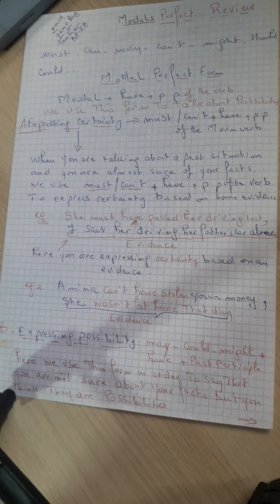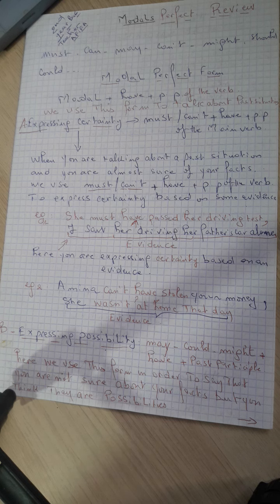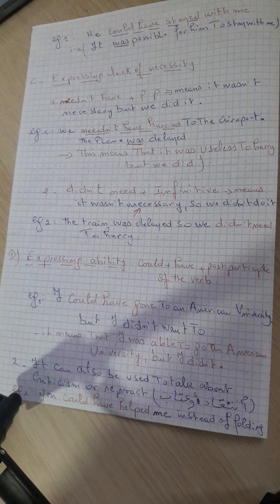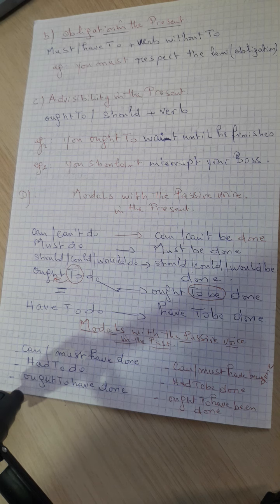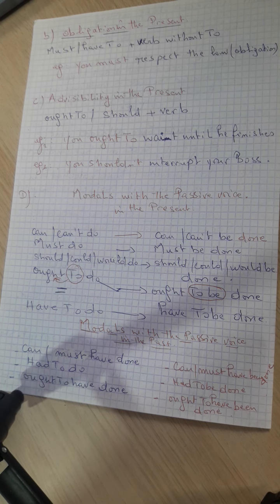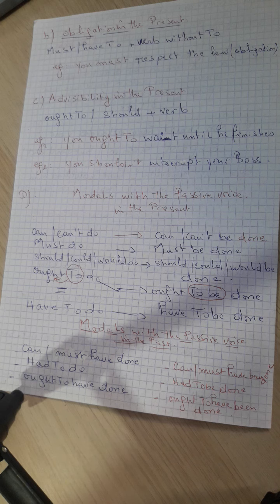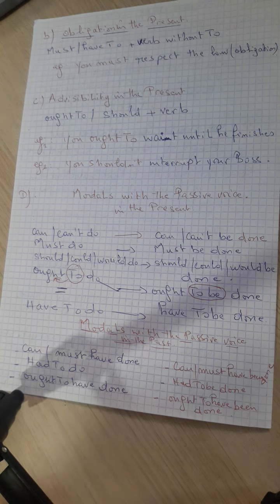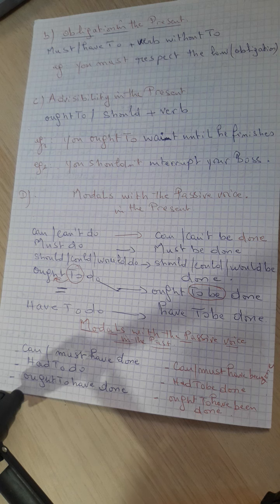modal perfect review - Teacher Afifa